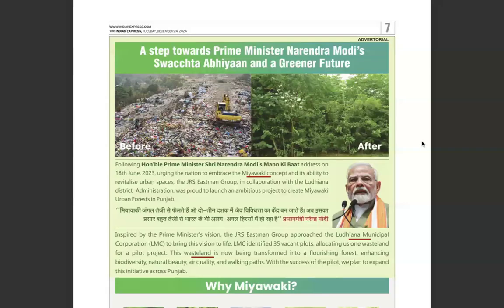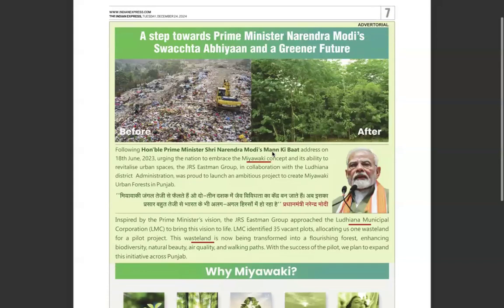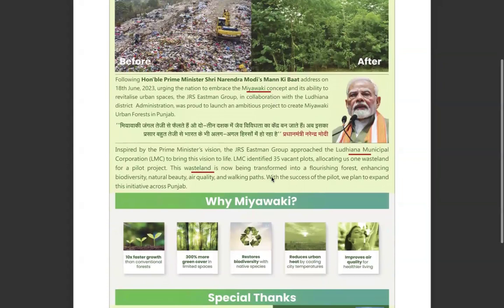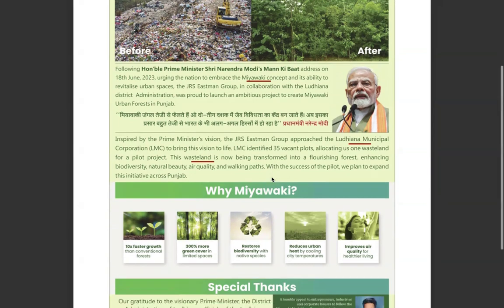Miyawaki & restoration of wasteland in Punjab